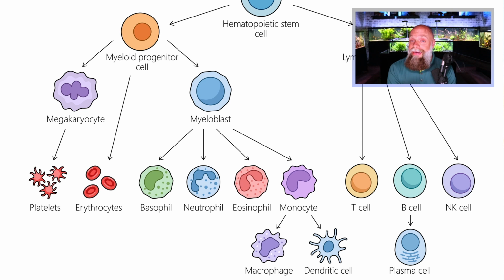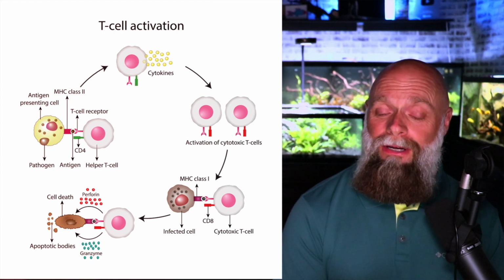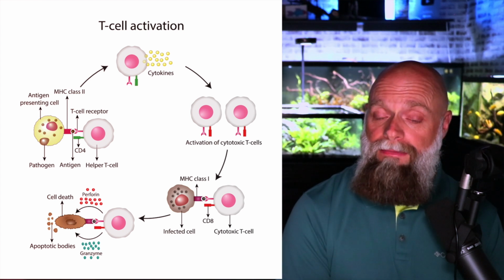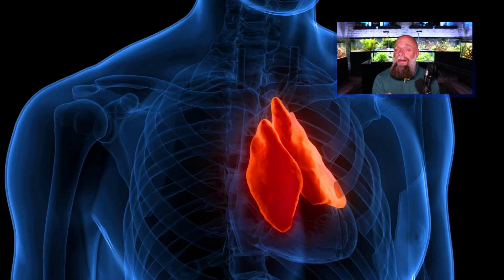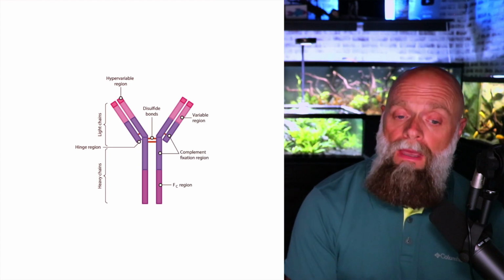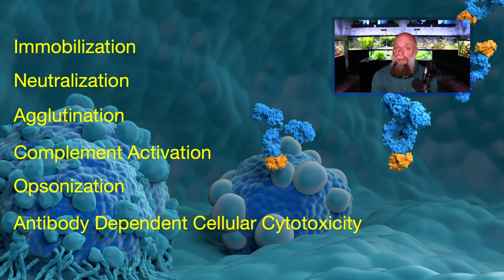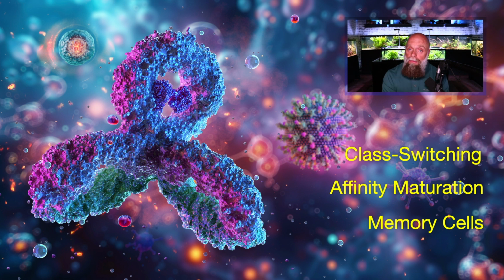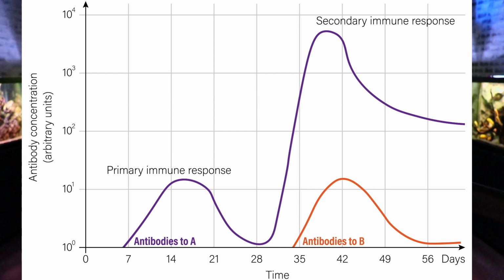The Amazing Adaptive Immune System!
Hello Everyone,
In this video we take a closer look at the adaptive immune system including T cells and B cells.